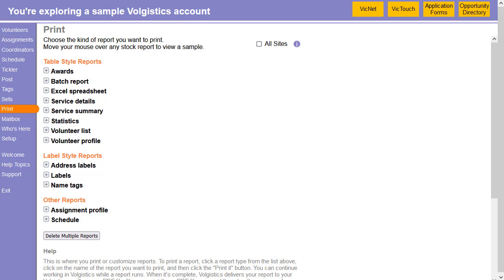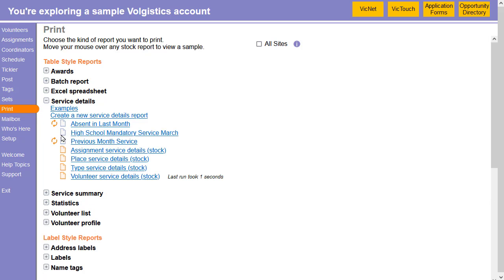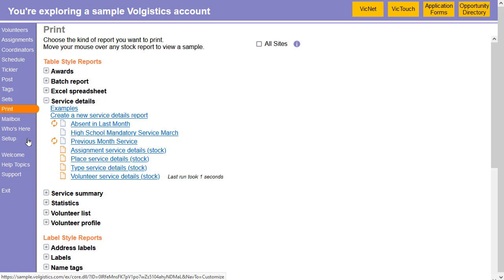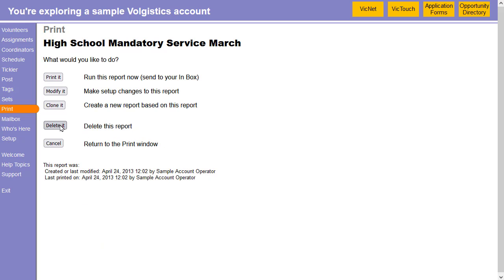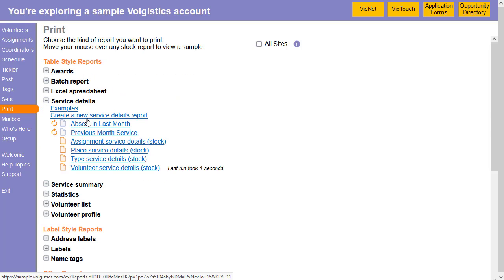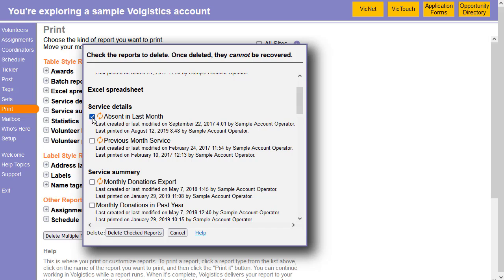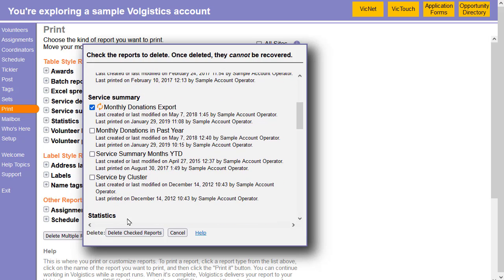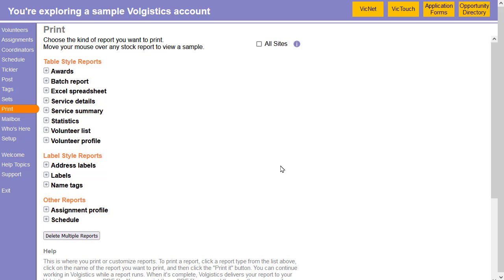Clean up your report list in Volgistics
Tip of the Week June 13, 2022

As you or other system operators use Volgistics' reporting features, your Print page may accumulate a large number of custom reports. Some of these may be automatic reports or other useful reports that will be used again in the future, while others may have been created just for one-time use. Deleting reports that you have no further need of can be a great way to keep your Print page navigable and concise so that users can quickly find the custom reports they're looking for.

You can delete one report by selecting it from the Print page and clicking the Delete it button, but if you'd like to delete multiple reports at a time you can use the Delete multiple reports button located at the bottom of the Print page. This will generate a dialog box allowing you to check all of the reports you'd like to delete, and to delete them all at once.